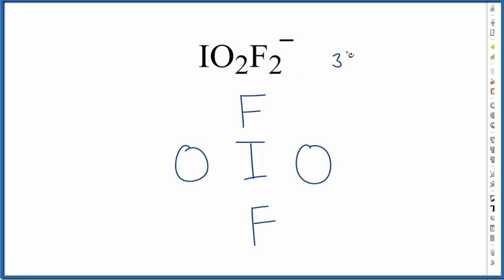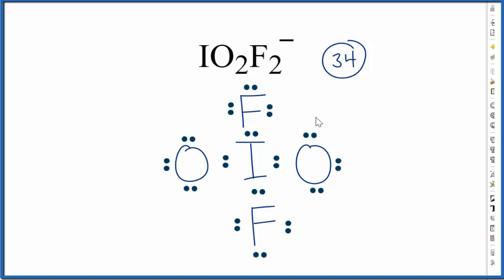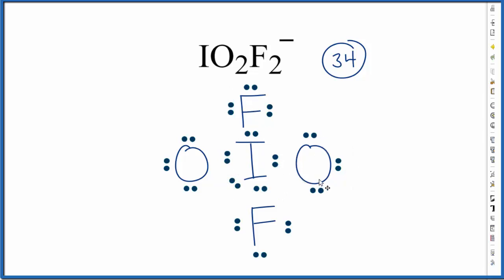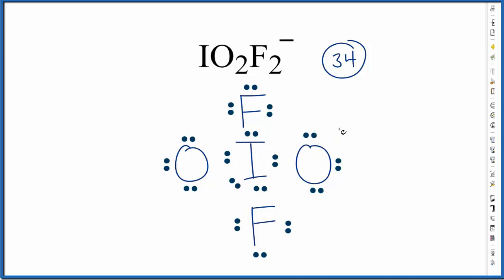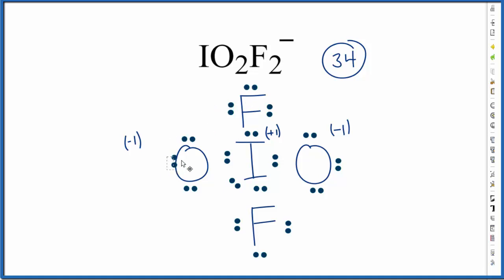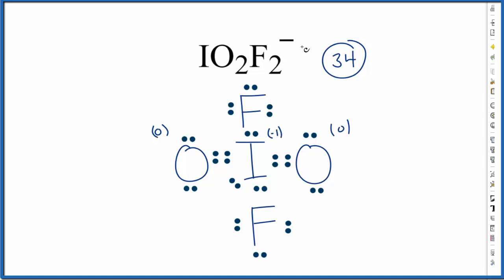Lewis dot structure for IO2F2−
A step-by-step explanation of how to draw the IO2F2− Lewis Dot Structure.

For the IO2F2− structure use the periodic table to find the total number of valence electrons for the IO2F2− molecule. Once we know how many valence electrons there are in IO2F2− we can distribute them around the central atom with the goal of filling the outer shells of each atom.

In the Lewis structure of IO2F2− structure there are a total of valence electrons. IO2F2− is also called .

Note that IO2F2− can have an Expanded Octet and have more than eight valence electrons. Because of this there may be several possible Lewis Structures. To arrive at the most favorable Lewis Structure we need to consider formal charges. See how to calculate formal charges

Steps to Write Lewis Structure for compounds like IO2F2−
1. Find the total valence electrons for the IO2F2− molecule.
2. Put the least electronegative atom in the center. Note: Hydrogen (H) always goes outside.
3. Put two electrons between atoms to form a chemical bond.
4. Complete octets on outside atoms.
5. If central atom does not have an octet, move electrons from outer atoms to form double or triple bonds.